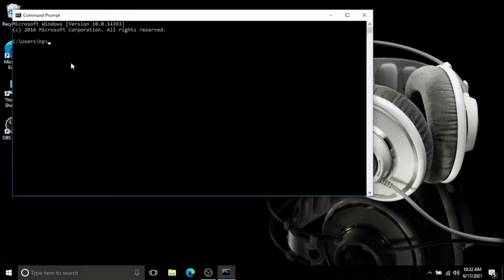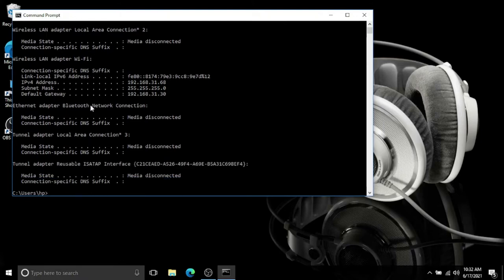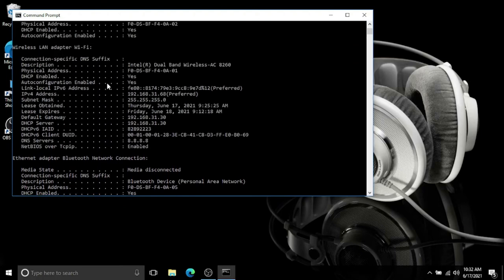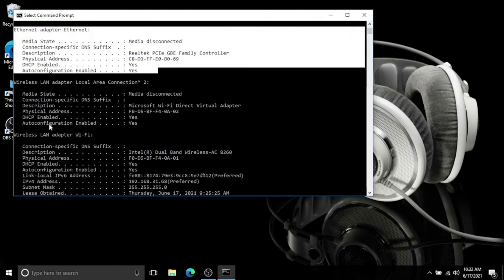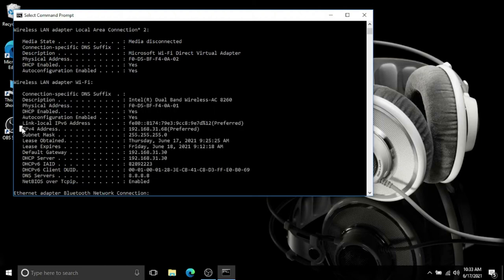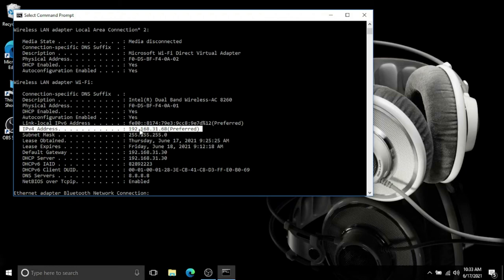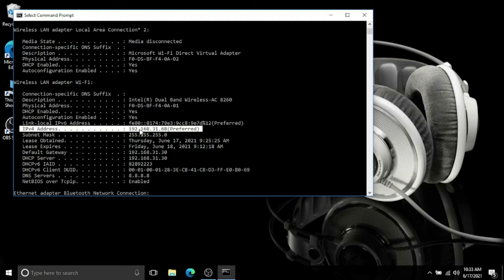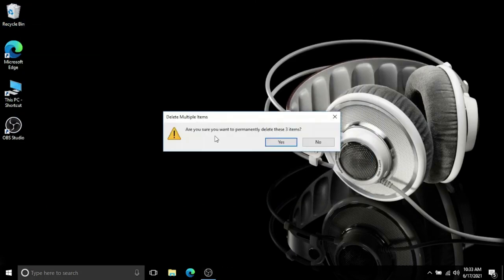How to get the IP address of a computer / laptop?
Your PC's IP address is its unique locater on the internet. If your PC is connected to a local network as well as the internet, it will have two IP addresses—one that marks its location on the local network, and one that's visible on the web.